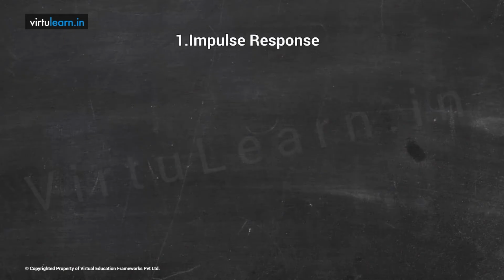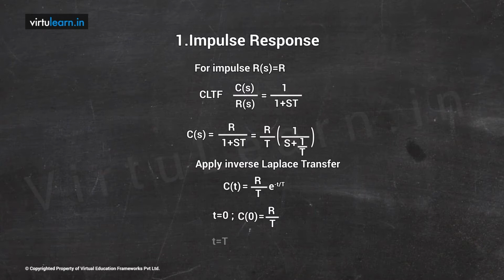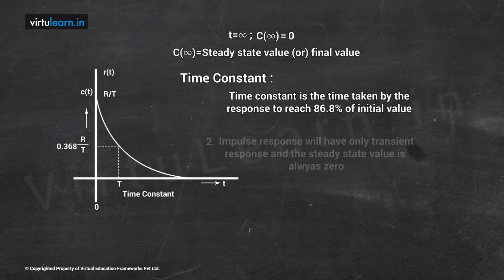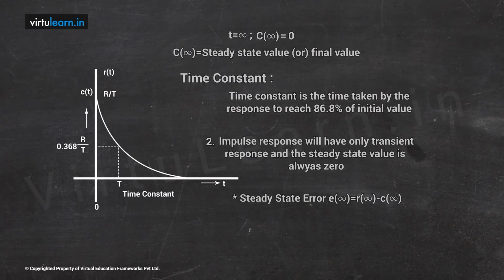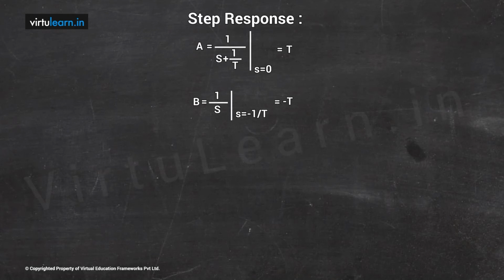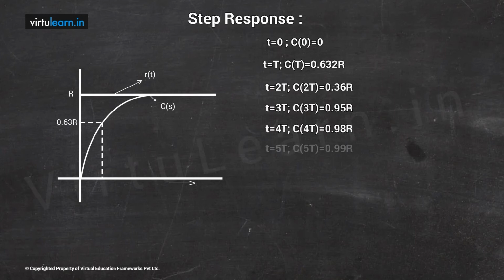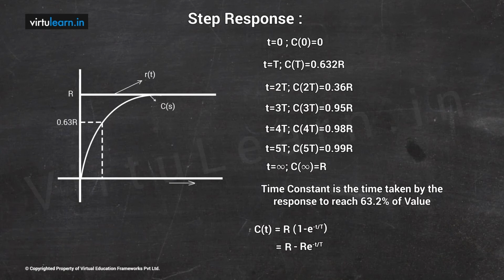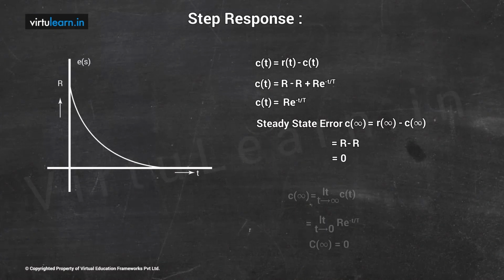Control Systems for BE/B.Tech Impulse & step response of 1st order system